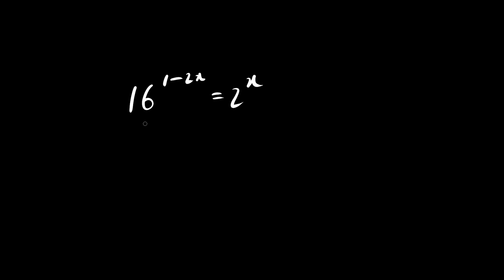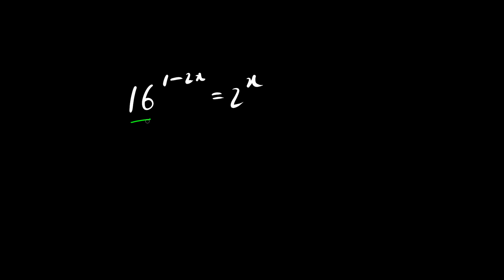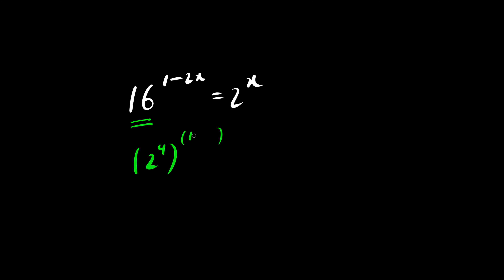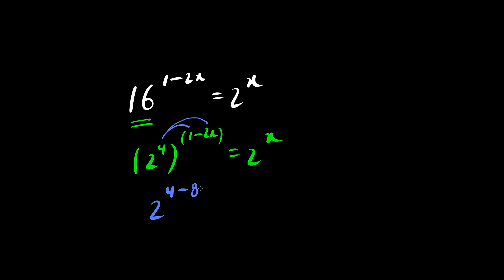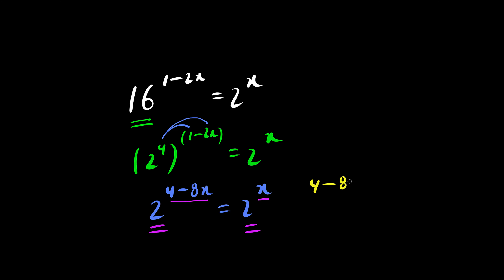BC Math 10 Powers #22